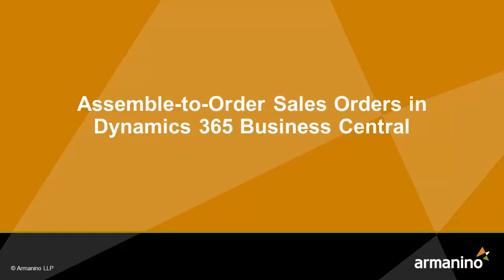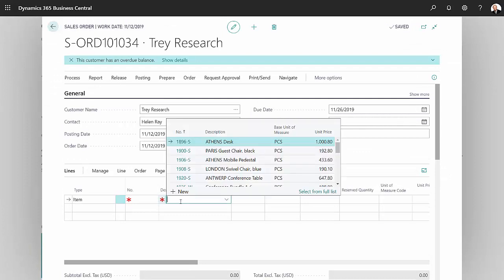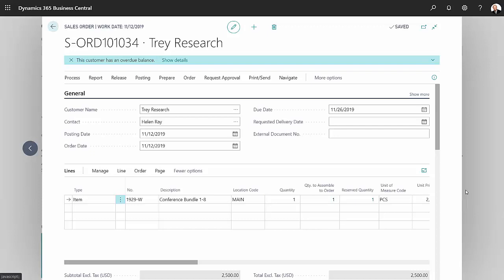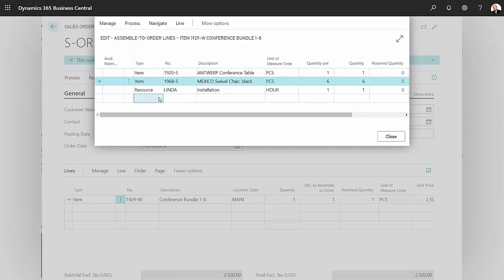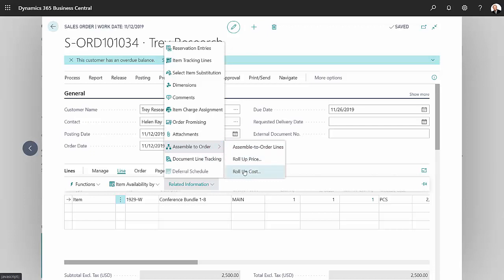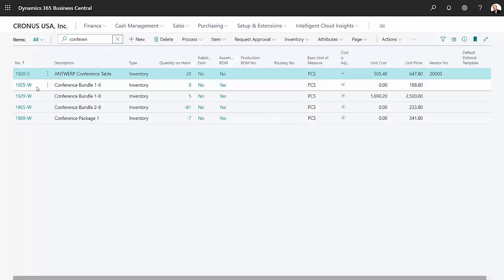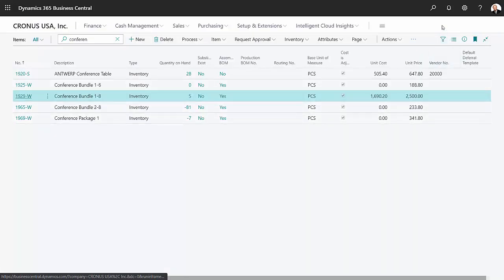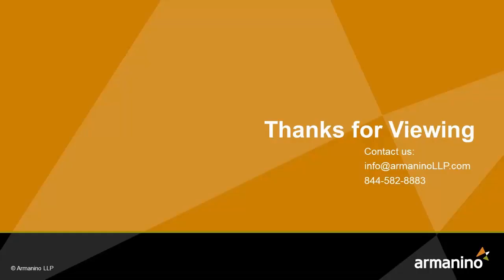Assemble-to-Order Sales Order in Dynamics 365 Business Central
Assemble-to-order items can easily be added to a sales order and allows you to modify the composition of the item if you want. You can and delete add items or change quantities. Assemble-to-order items are the same as sales kit items in that they are put together just before the sales order is shipped and do not require a separate assembly process.